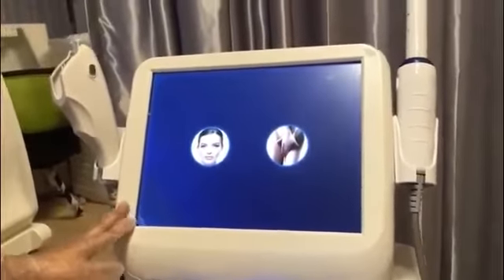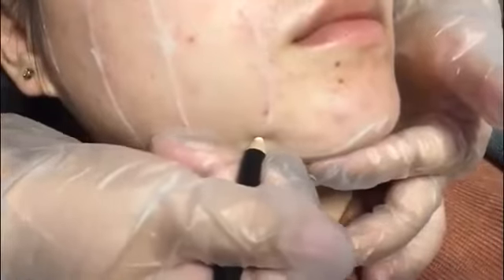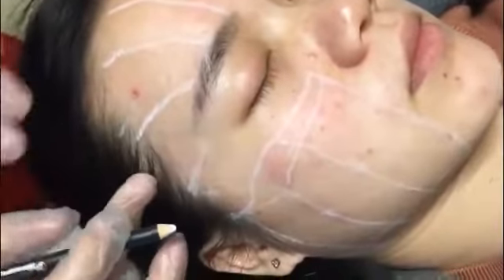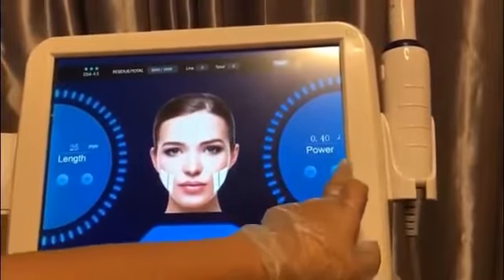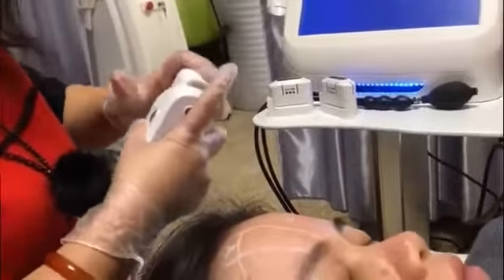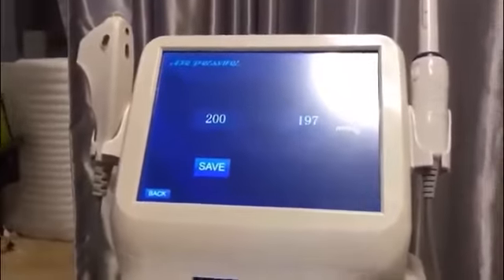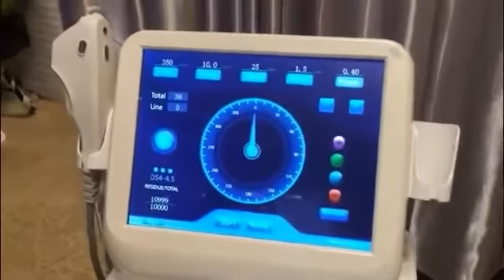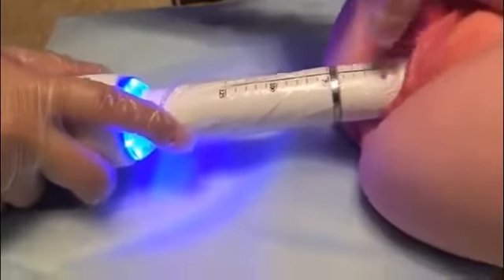2 in 1 Face and Vagina Machine 3.0mm&4.5mm for Vaginal Tightening